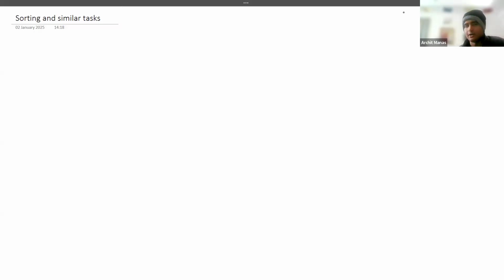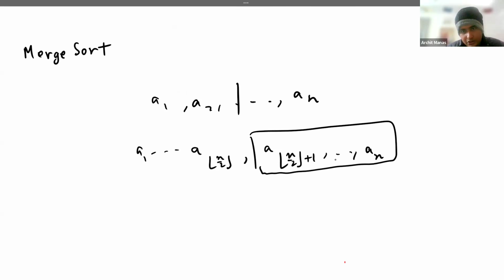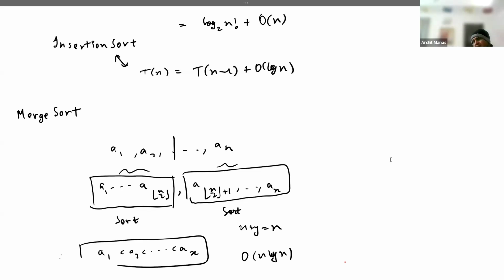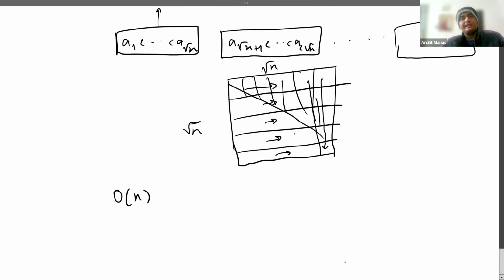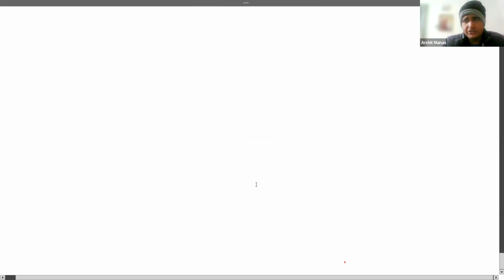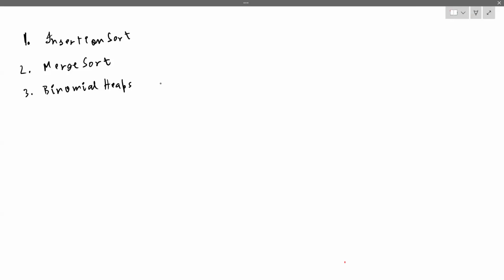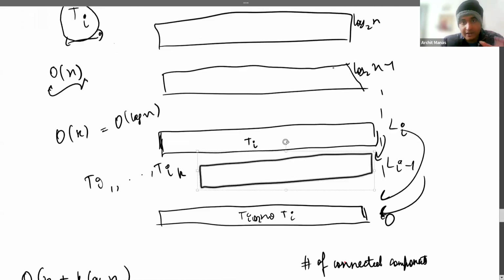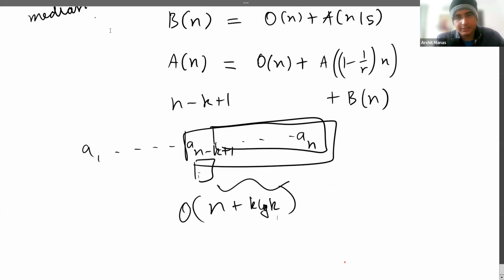Unofficial TC 2025: Sorting by Archit Manas